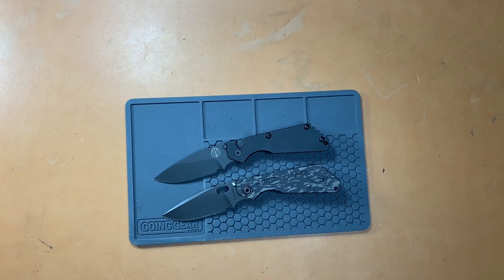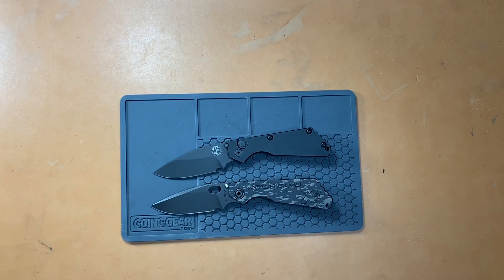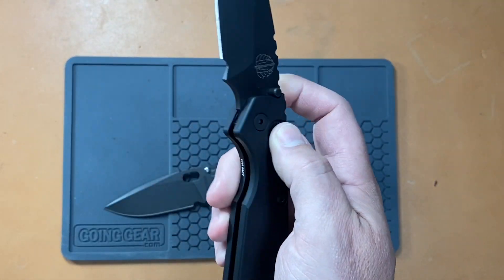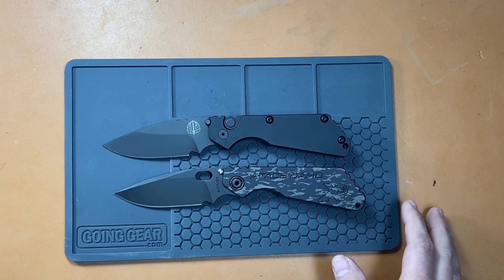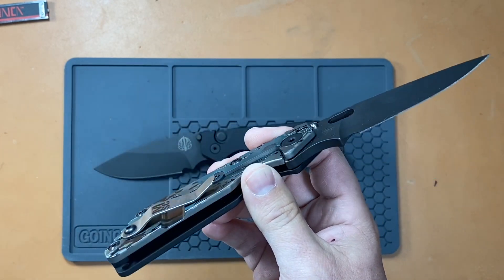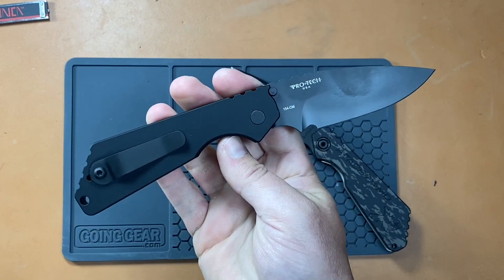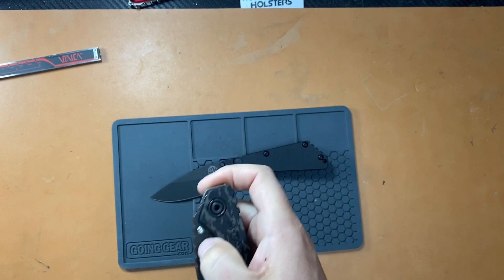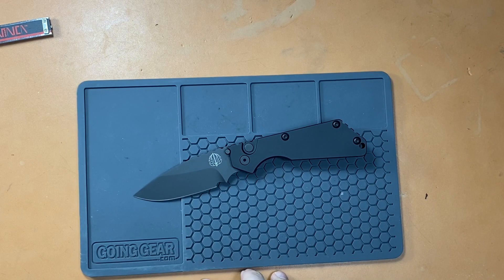Protech SNG vs Strider SNG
In this video I compare the Protech SNG to the Strider SNG it's based off. Is it worth the extra $$ to get the Strider?